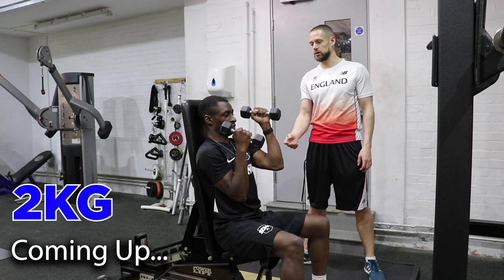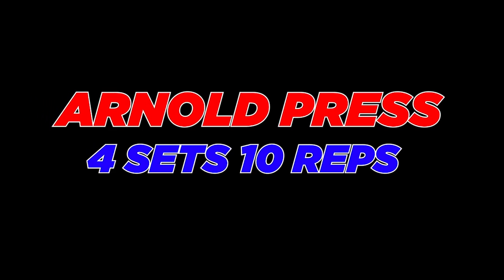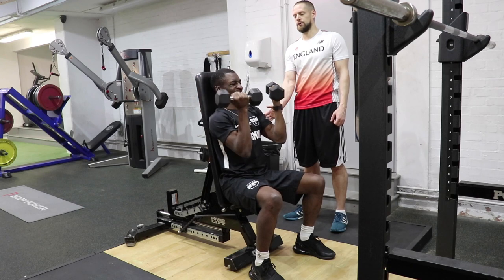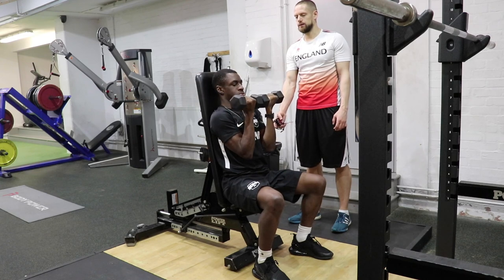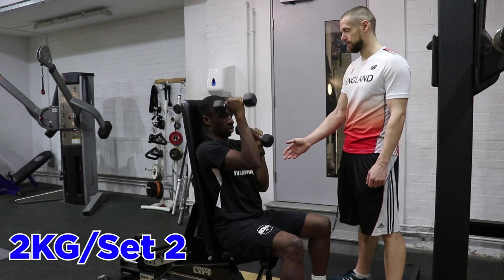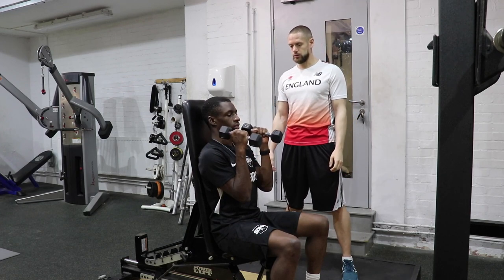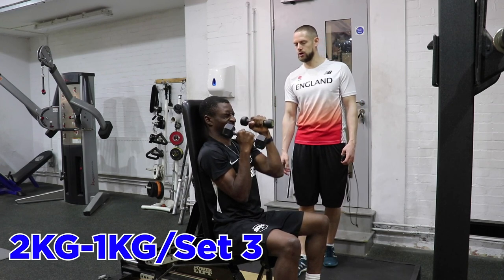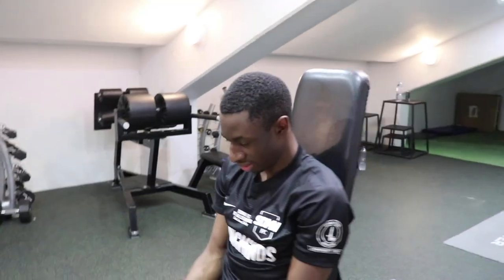TBJZL BIGGER SHOULDERS WORKOUT *ULTIMATE 10 WEEK TRANSFORMATION*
This is a shoulder workout with TBJZL focusing on building the size and strength of his shoulders. We are now 3 weeks into our Ultimate 10 Week Transformation.

In this video we show weaknesses in Tobi's shoulders and what we are doing to improve them. I teach him how to do the correct form for shoulder press, arnold press and anterior deltoid press.

Follow me on all the socials for more regular updates!

Be sure to check out all of the other videos in the series. His form is improving and he is working extremely hard. The progress he has made so far is great and I am looking forward to showing you more progress in the coming weeks.